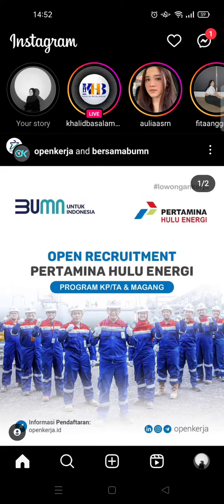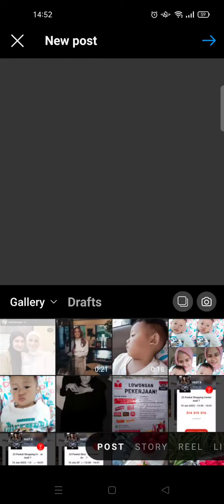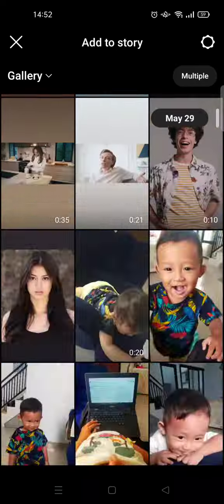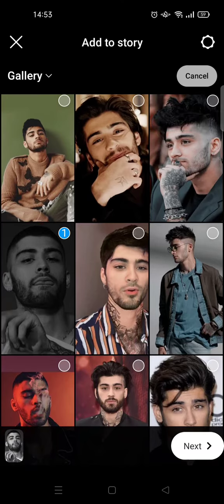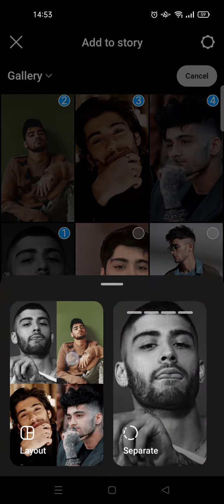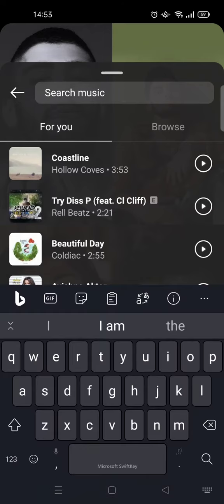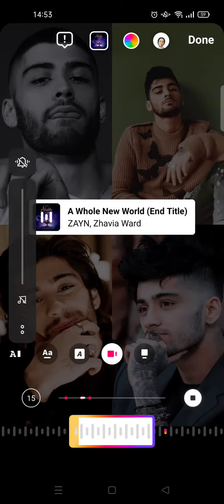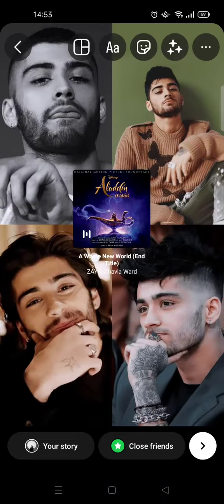How to Post Multiple Photos to Instagram Stories with Music? | Put Multiples Photos on IG Story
This is how to easily put multiple photos to an Instagram Story